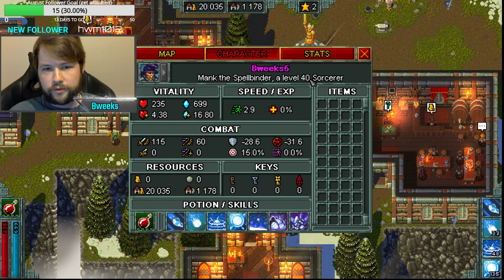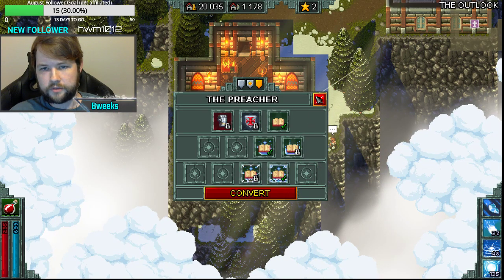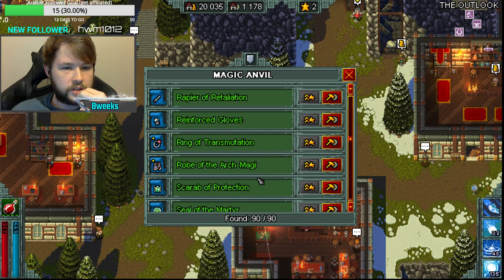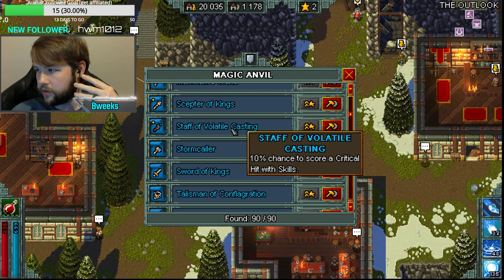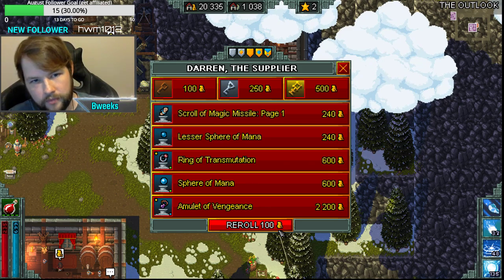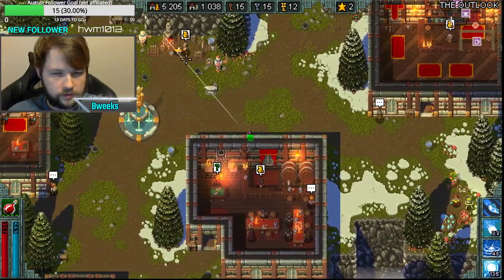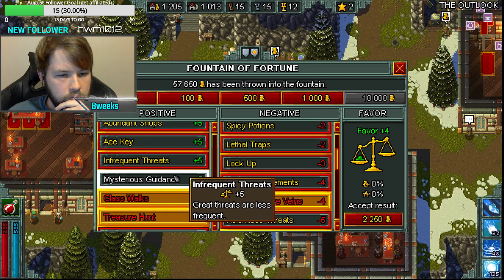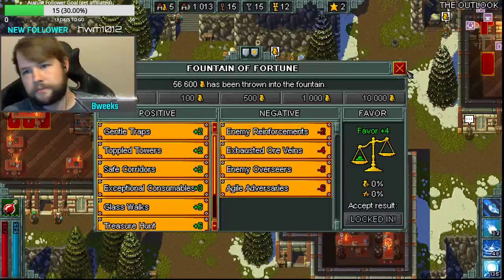Heroes of Hammerwatch: Solo Sorcerer NG+4 Setup Guide